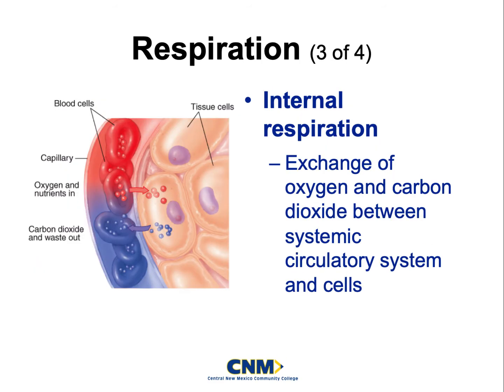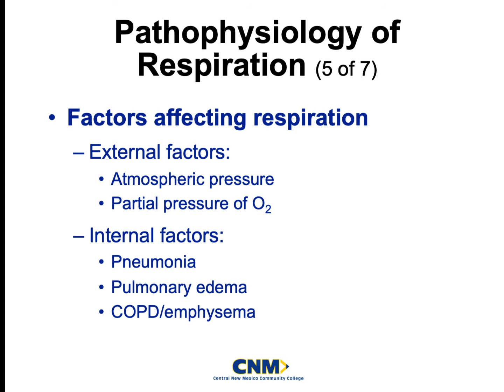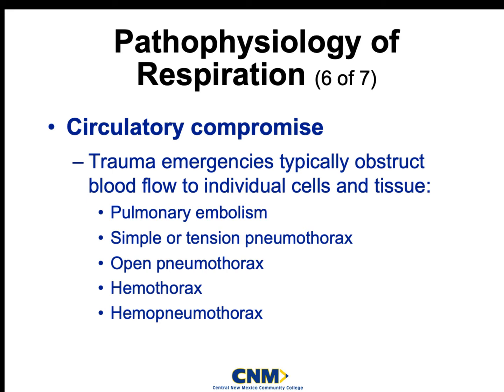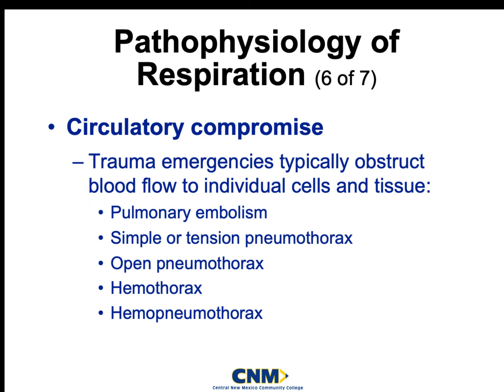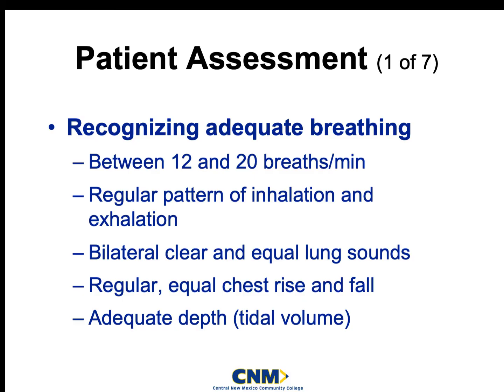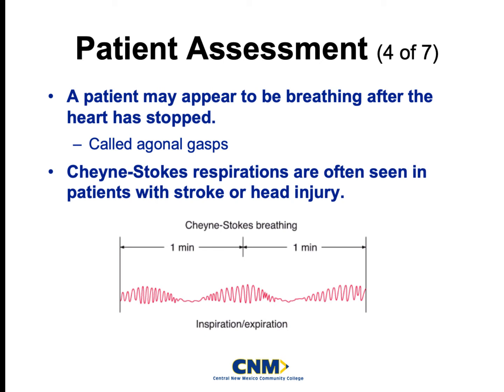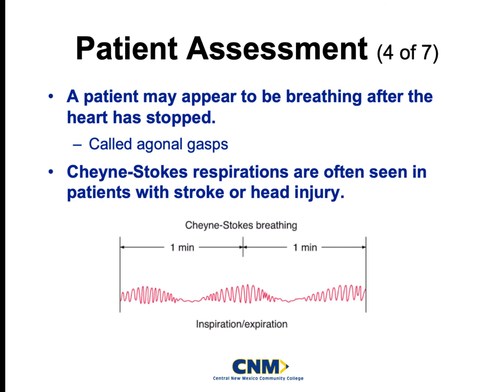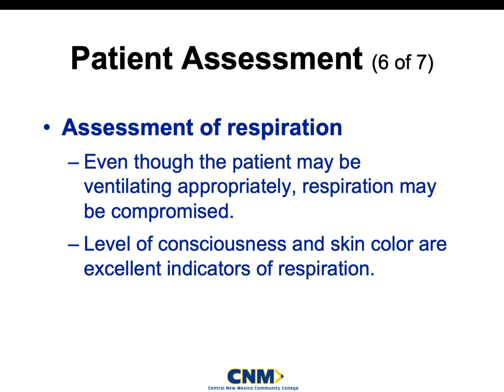Airway management part 2 Pt assessment